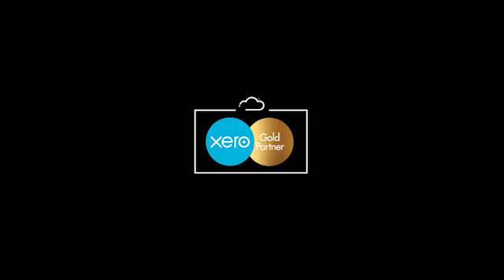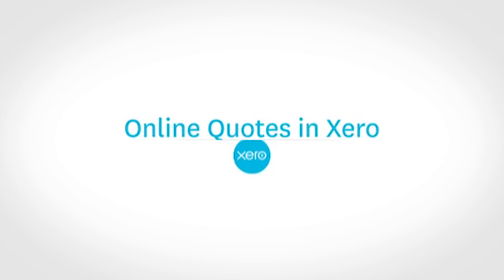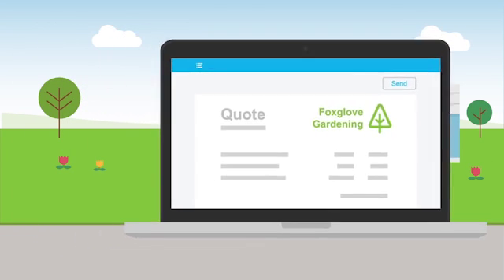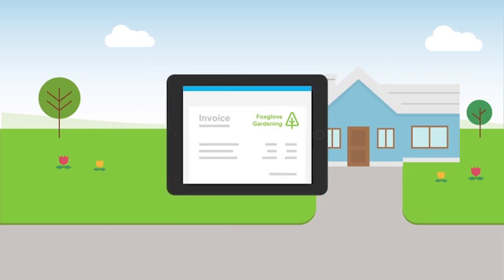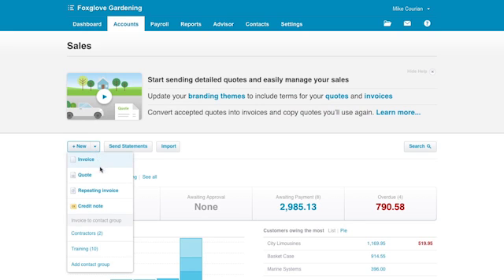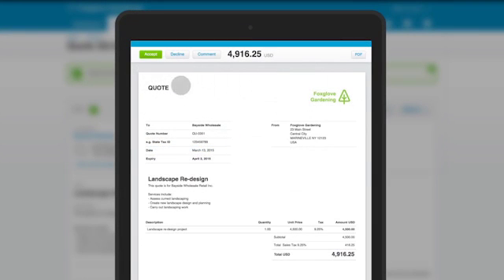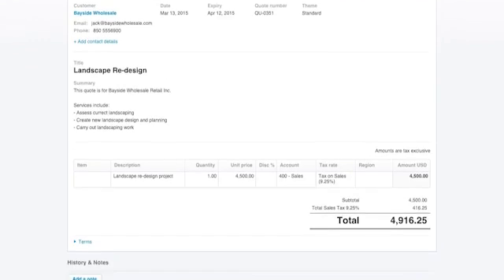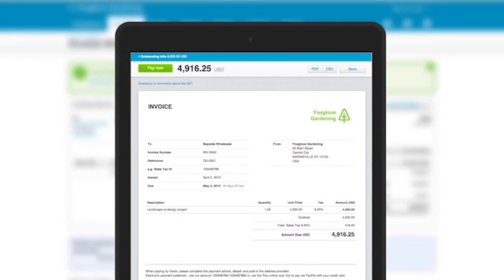Flow & Xero: Producing Quotes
Welcome to Flow, the Cloud Accounting Experts. We’re Xero Gold Partners, which means we know Xero inside out.

Producing accurate estimates, or quotes, can be a time consuming task. Xero is a great tool for speeding up the quotation process.